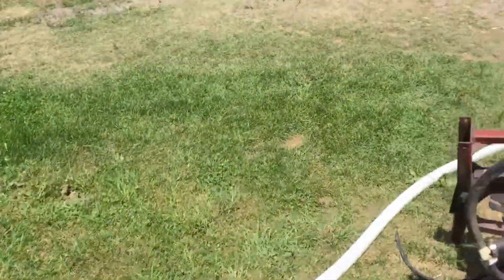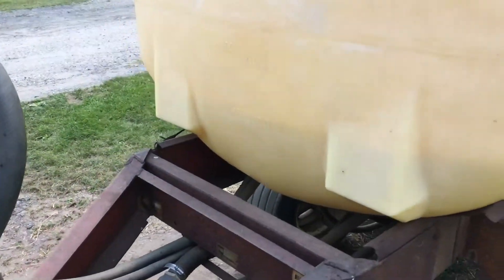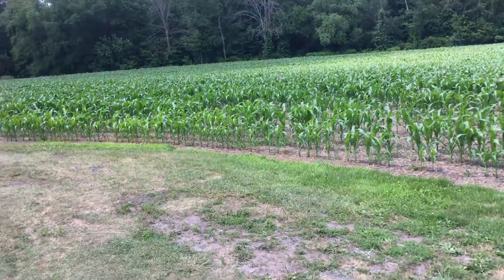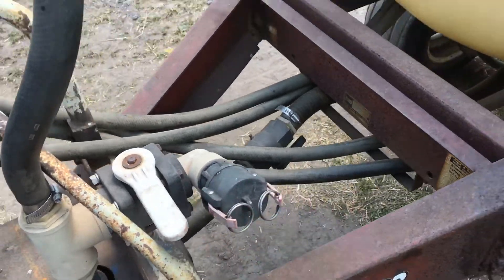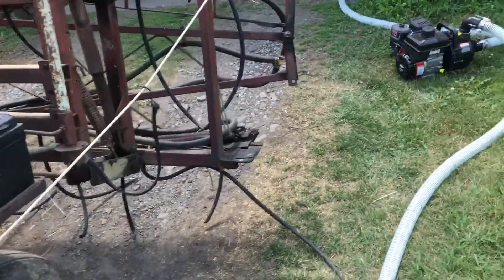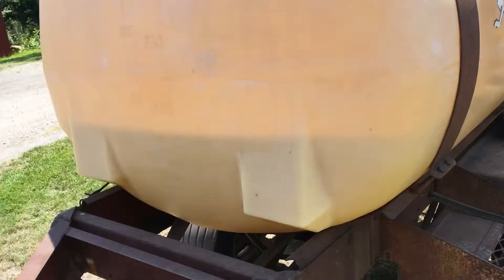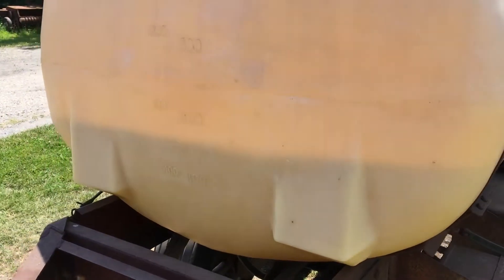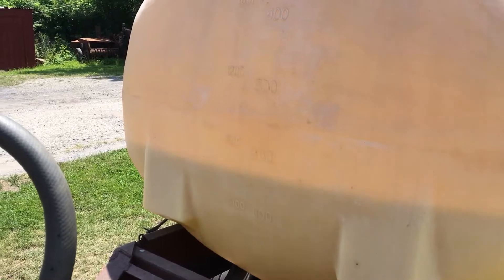Filling the sprayer with Nitrogen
Getting ready to fertilize corn